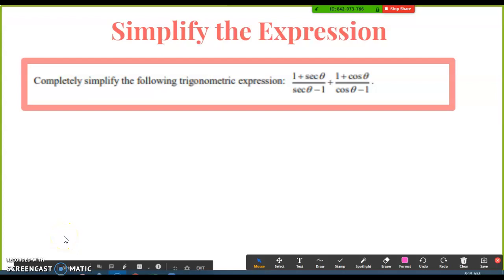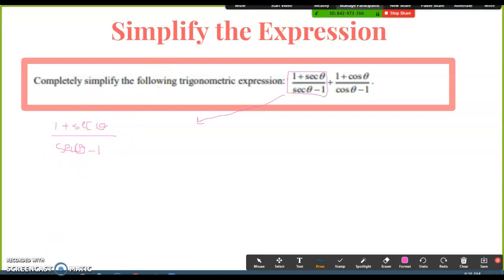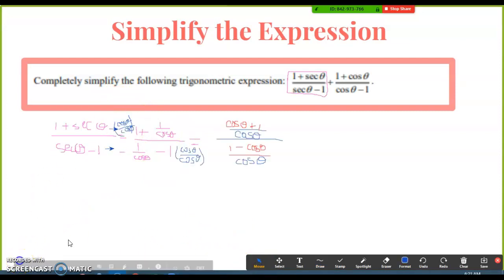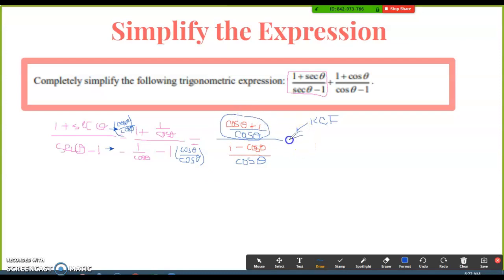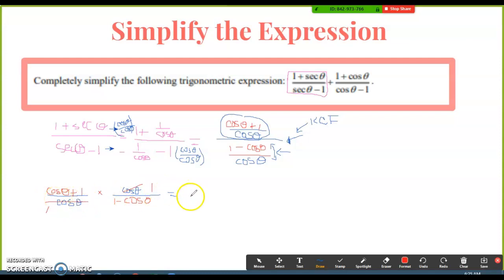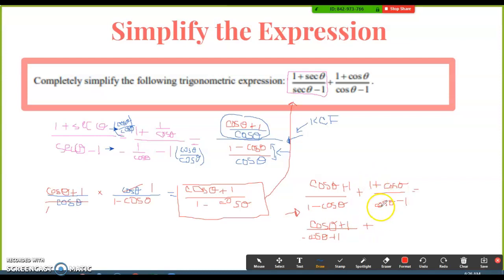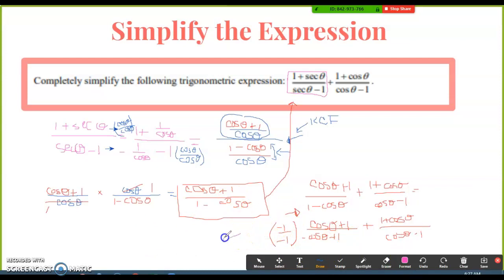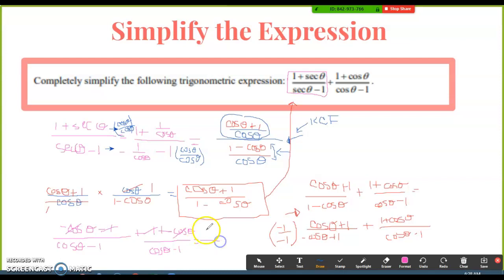introduction to trig l2 slide 7